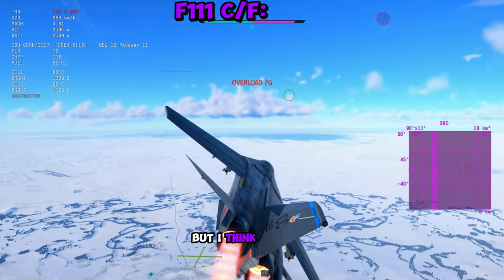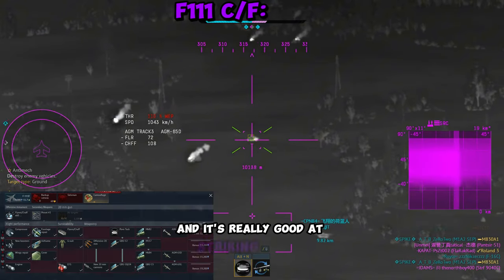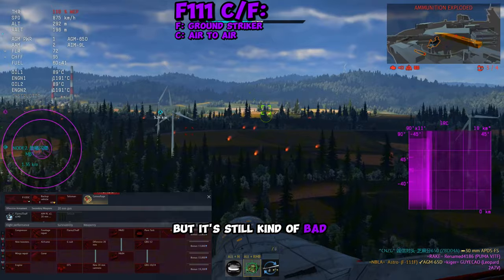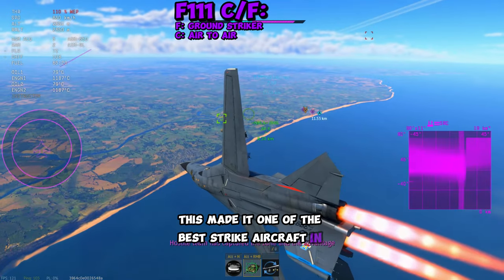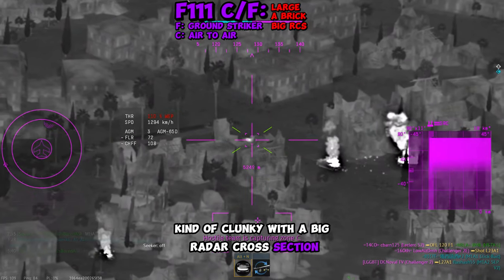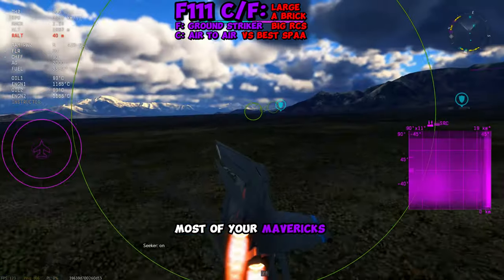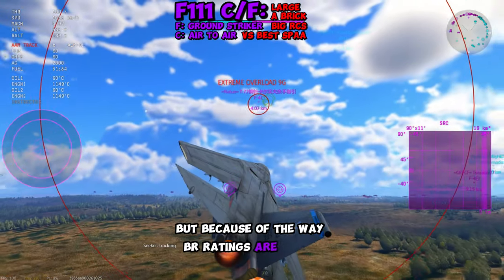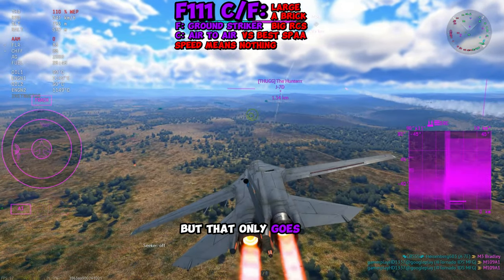Hot Take: The F111s Are Useless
Here I talk about my hot take, I think the F111s are some of the most useless planes in War Thunder. There are just better options.

Discord.gg/nbla